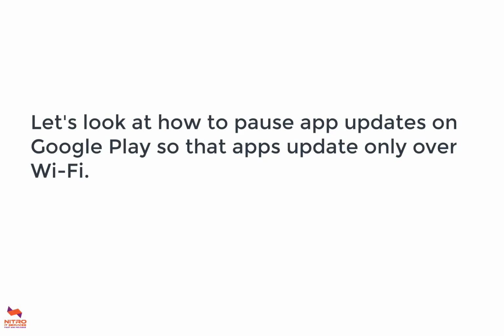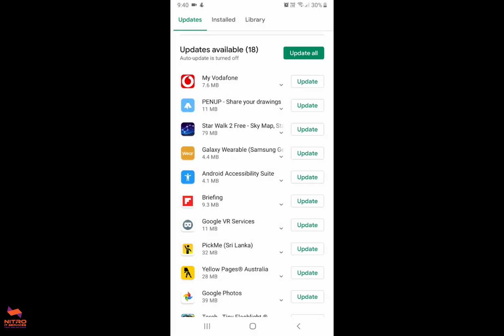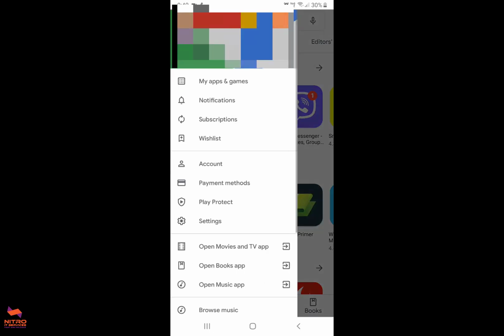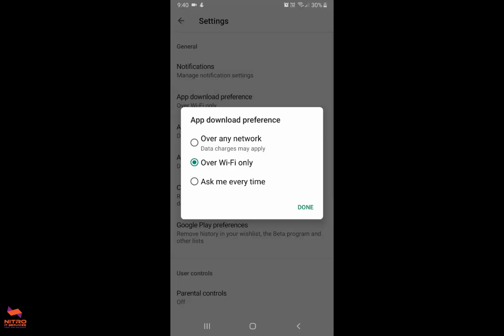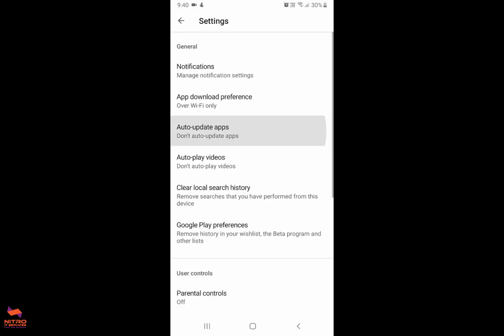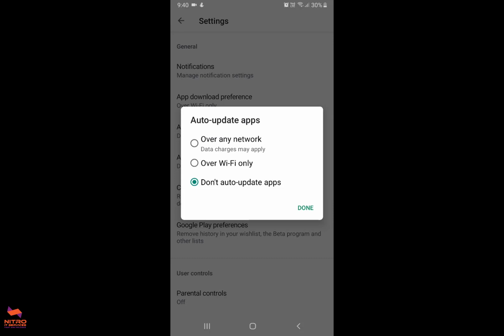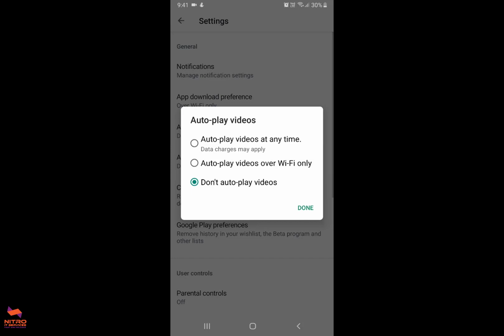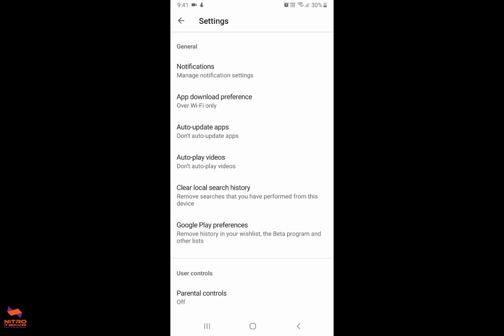How To Pause App Auto Updates on Google Play on Android | Android SmartPhone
Steps to pause App Auto updates on Google Play on an Android mobile phone or tablet. These settings changes can save you mobile data and also prevent unwanted app updates.
1. Open Google Play on your mobile phone or tablet.
2. Swipe to the left to reveal the menu.
3. Tap on Settings.
4. Tap on Auto download preference and select Over Wi-Fi only and tap on Done.
5. Tap on Auto-update apps and select Don't auto-update apps and tap on Done.
6. Tap on Auto-play videos and select Don't auto-play videos and tap on Done.